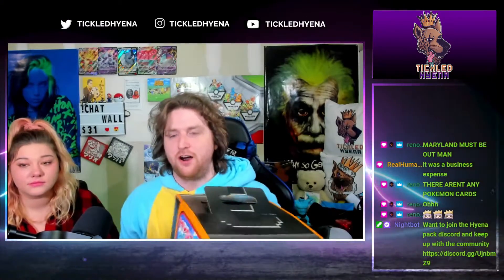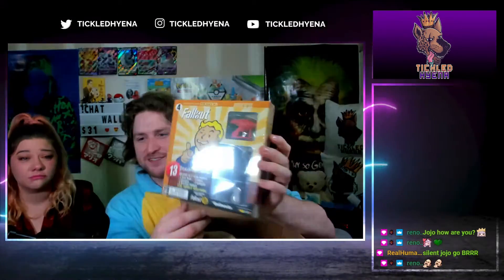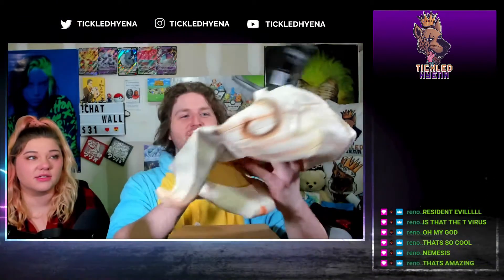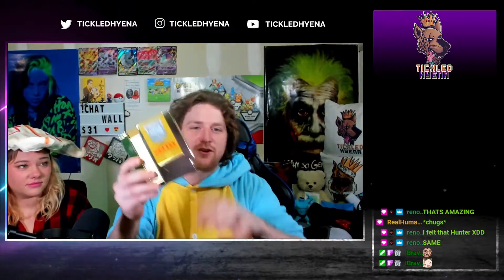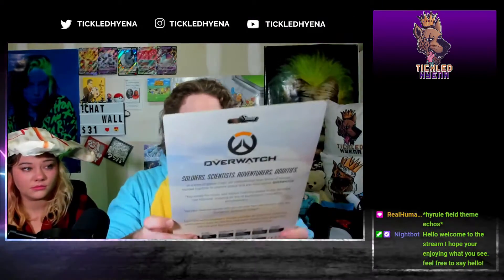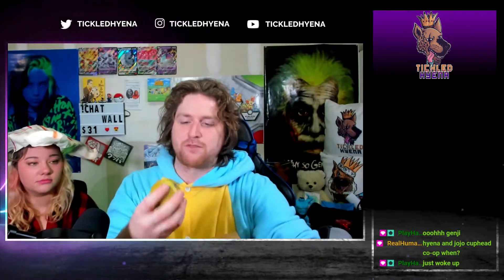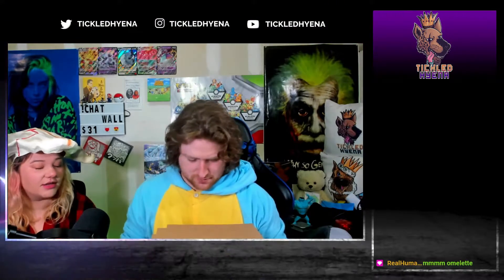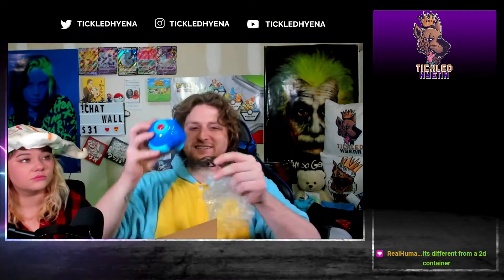What happens when you buy a $100 gamer mystery box?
In this video I open the $100 dollar mystery box that has been sitting behind me for a while and what's inside was actually really cool!

to vote on Friday games

Have an amazing Day Smile!